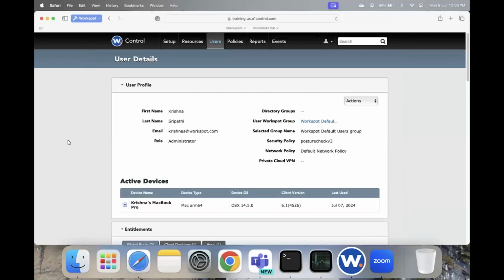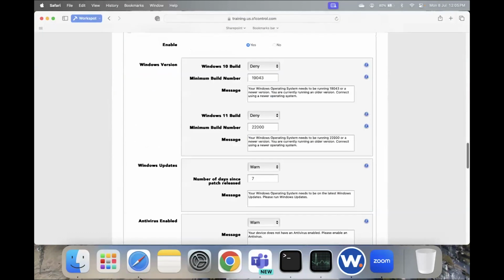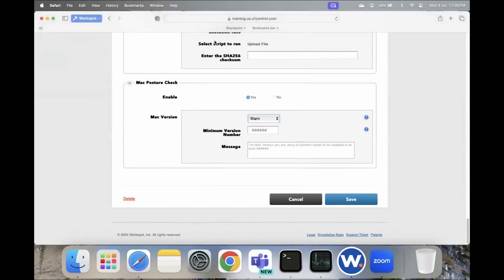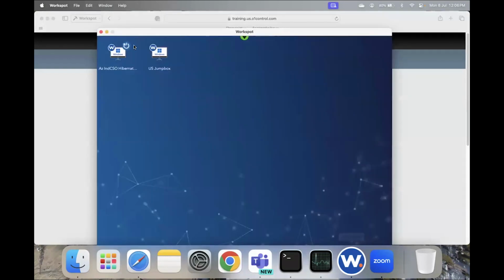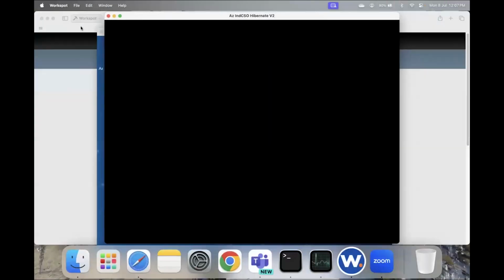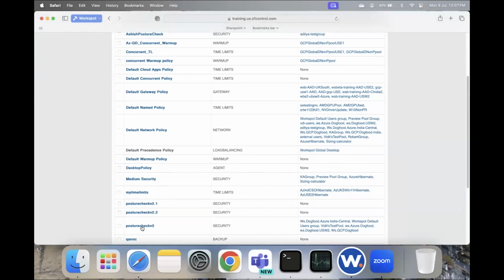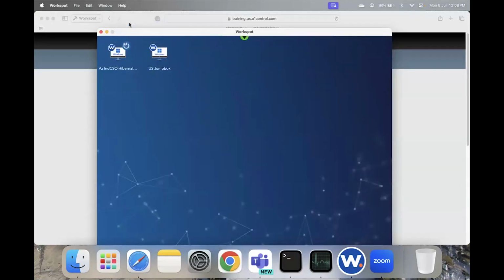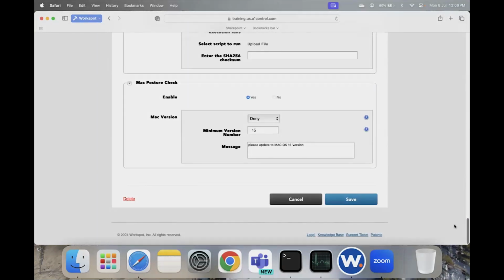Control 18.3 Posture check on MAC